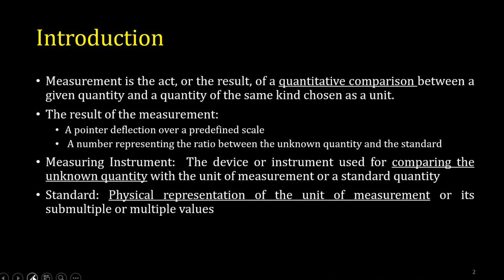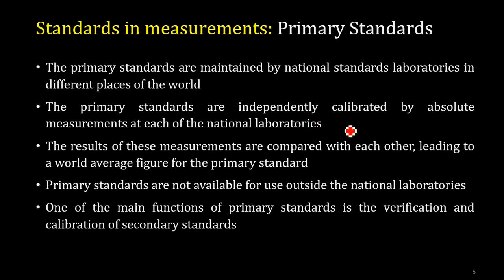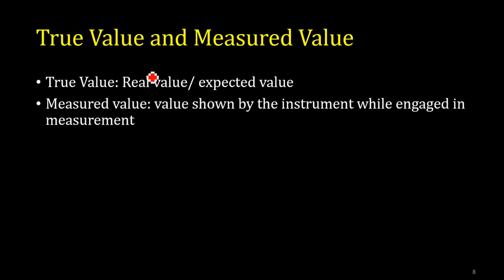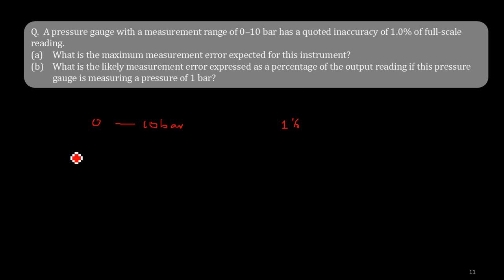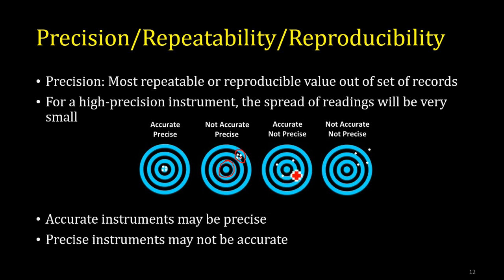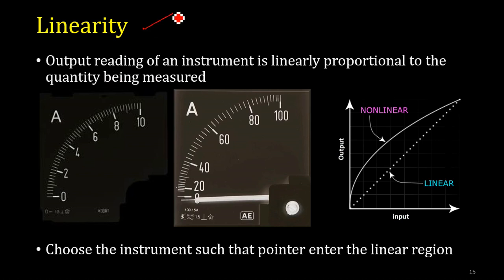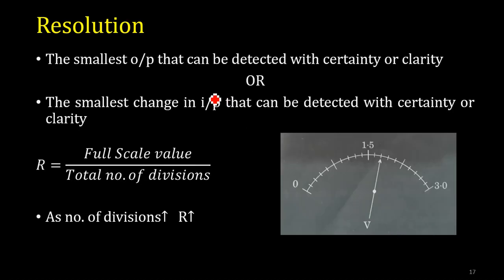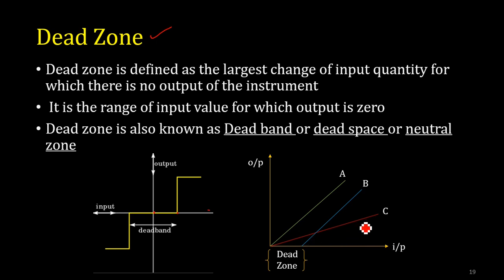Lecture:1 | EET 203 | Measurement Standards | Static Characteristics